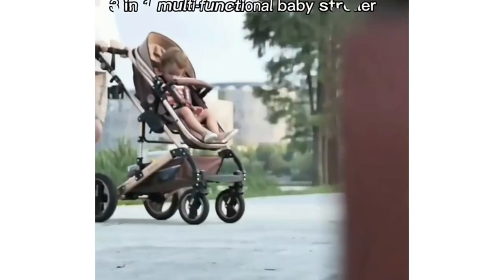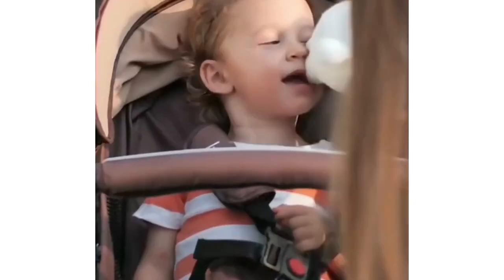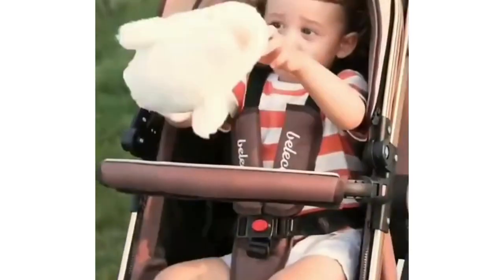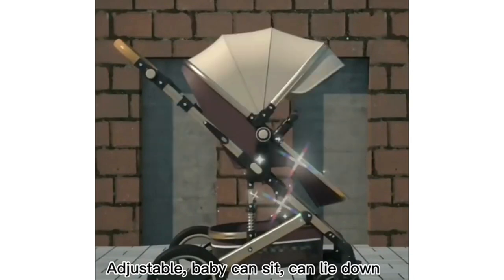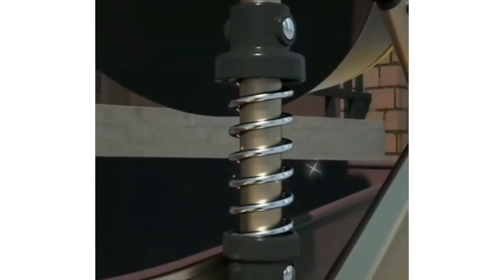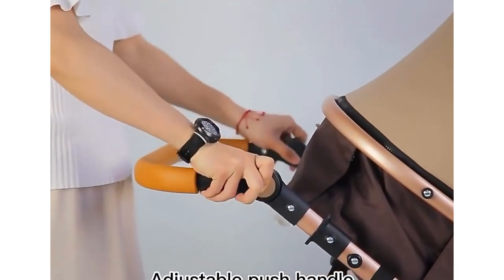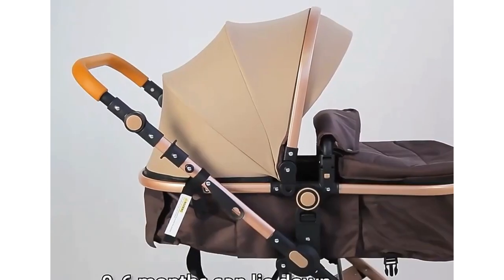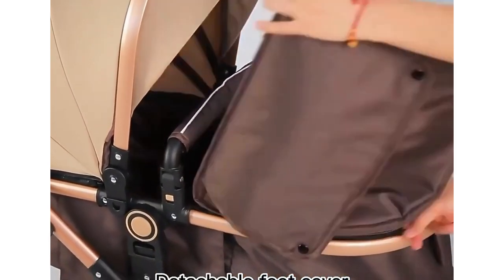Belecoo Baby Stroller 2 in 1 Foldable Pram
Fully adjustable for baby to sit or lie.
The handle is also adjustable so that your baby can face you or face the street
Reversible stroller seat: forward- or rear-facing.

The design adds safety: Super natural rubber explosion proof wheels, Pedal brake, safer.
Adjustable non-slip handle: you can choose the most comfortable height to push, Adjustable ceiling, you can adjust according to the different weather.
Easy to fold: Solid steel frame easy to fold(one key to collect).

About the product:
The real colour of the item may be slightly differently from the pictures shown on the website caused by many factors such as the brightness of the computer screen or the lighting levels;
Appearance: Luxury golden frame, brown soft lycra canopy and brown Oxford bassinet bring you a feast of vision. 0-6 months old can sleep in the bassinet, 7-36 months old can sit when you change the bassinet into a seat position.

Unique Safety Design: Anti-shock springs in front wheels absorb shock when pushing the stroller on rocky places. 12-inch axe-shaped rear rubber wheels ride easy on all roads.
Fantastic Multi-Features: An infant bassinet baby carriage can be a toddler seat stroller. The sleeping bassinet can be adjusted into a seat position, babysits upright or semi-recline.

Heavy-Duty Material: Wearable and more durable rubber wheels is bike-like but free-inflation. Eco-friendly fabrics are not easily torn or punctured. Anti-rust aluminium alloy frame is stable because of its triangular structure.